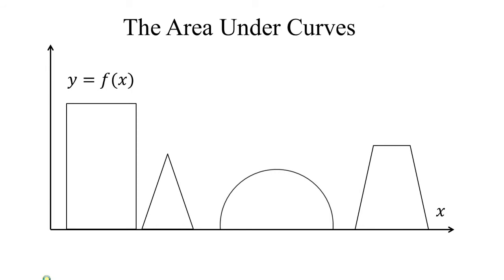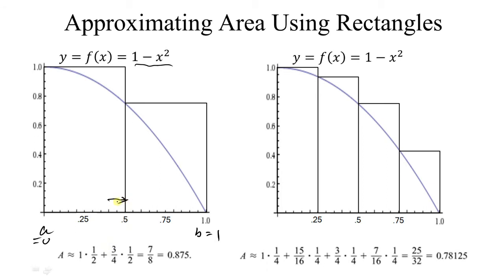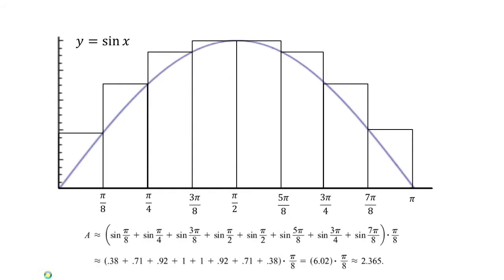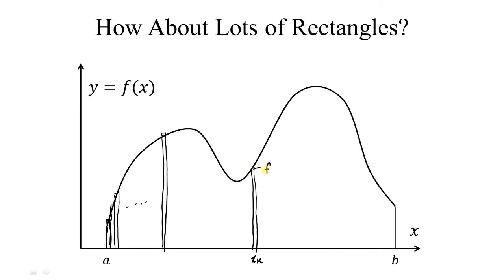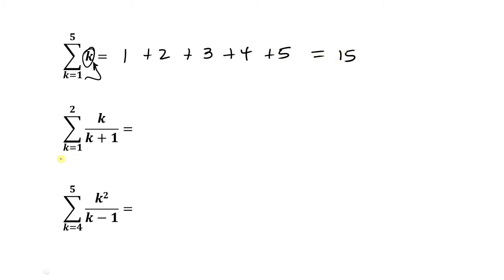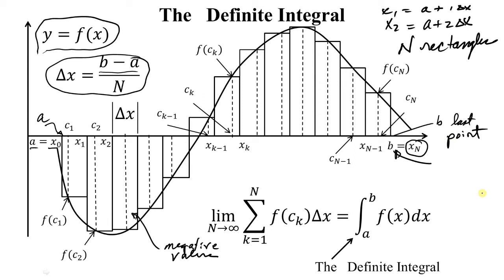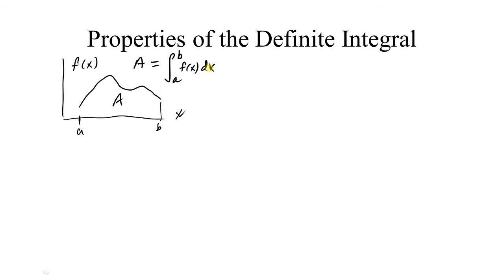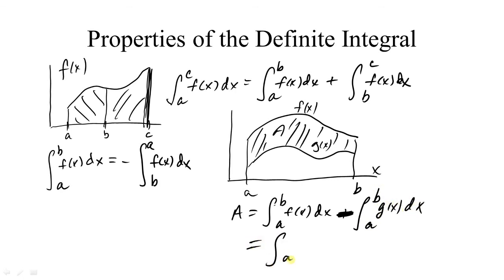Estimating Area, Sigma Notation, Definite Integral